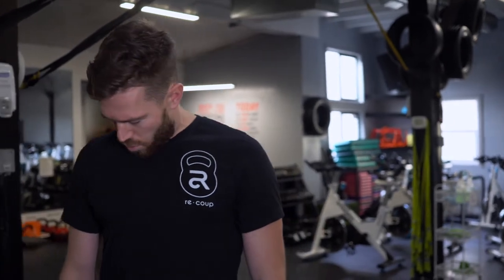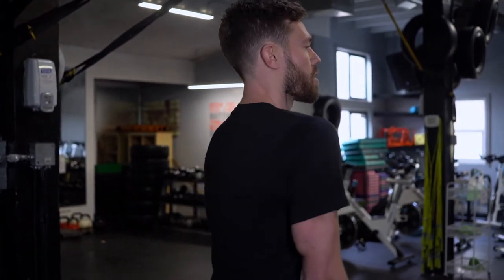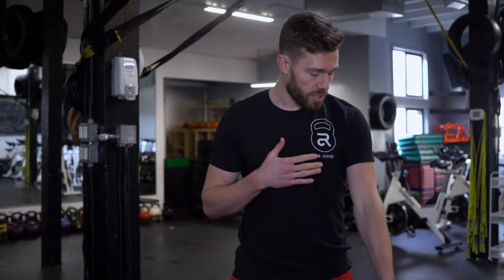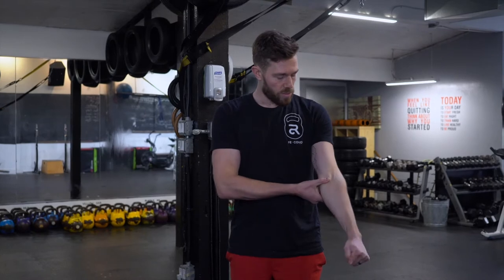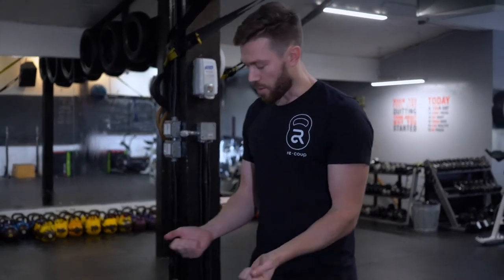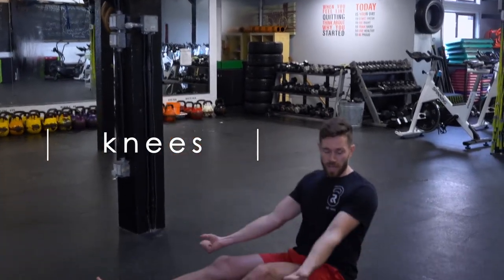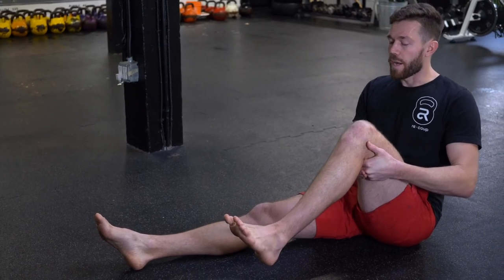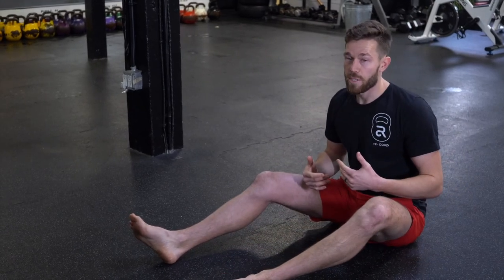Best Morning Routine using Full Body CARS & FRC Exercises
Best Morning Routine using Full Body CARS &  FRC Exercises. This will be your next morning routine guarenteed. FRC & CARS will not only use your full body but it will clear your mind. Increasing flexibility and mobility with these daily morning exercises will help you immensly throughout your day and throughout any sport that you want to excel in.

Our FRC & CARS morning routine demonstrated by Chiropractor Dan Skinner

EQUIPMENT